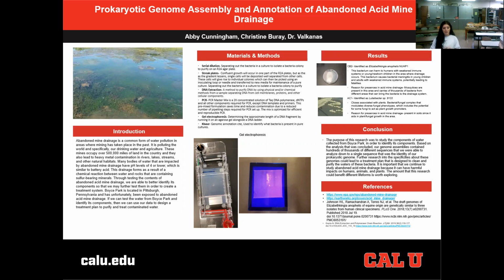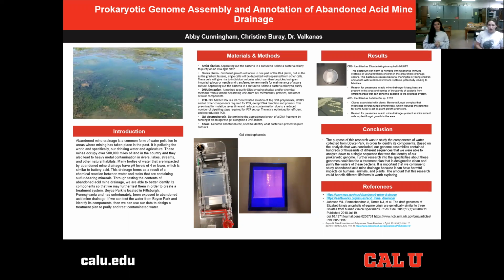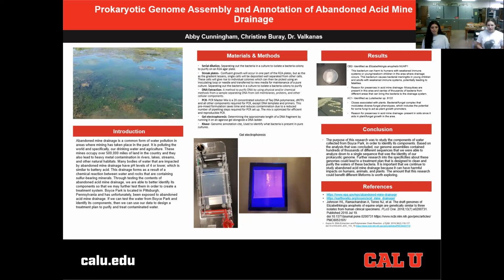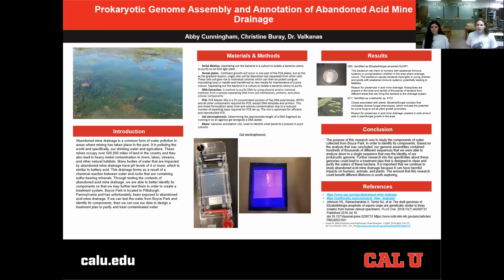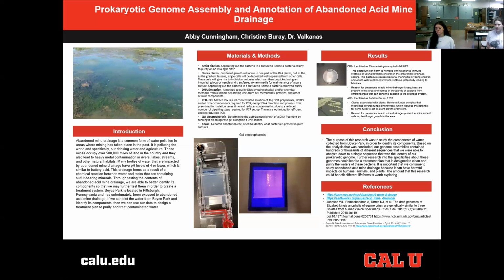Prokaryotic Genome Assembly and Annotation of Abandoned Acid Mine Drainage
Students: Abigail Cunningham and Christine Burey
Category: Class Project

Abandoned mine drainage is polluting the world and specifically, our drinking water and agriculture. These mines occupy over 500,000 miles of land in the country and they also lead to heavy metal contamination in rivers, lakes, streams, and other natural habitats. Using the methods of serial dilution, PCR, Gel electrophoresis, and the genomic data base Kbase, we isolated and purified single colonies of prokaryotic bacteria and their genomic sequences. We expect to see results that contain high concentrations of heavy metals, bacteria, and other pollutants. It is important that we continue to study abandoned acid mine drainage as it could have harmful impacts on humans, animals, and plants.